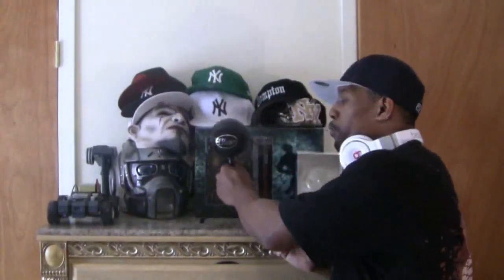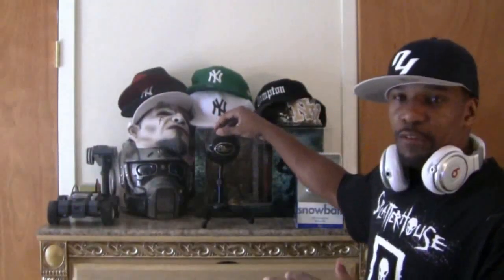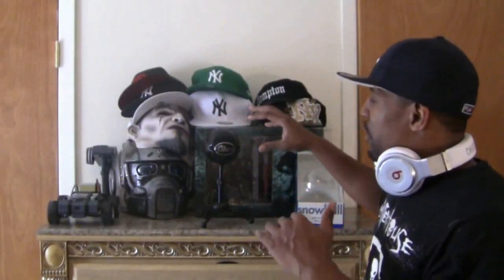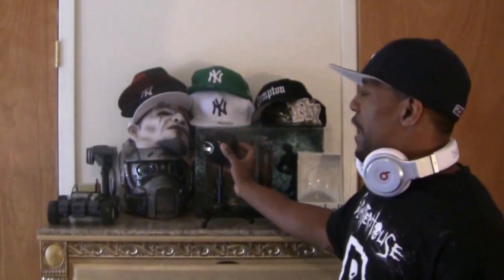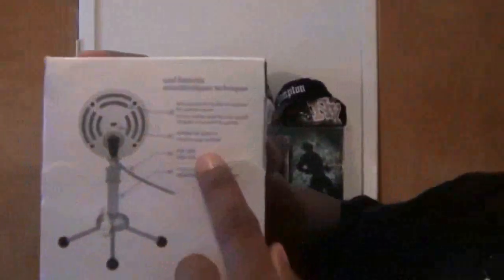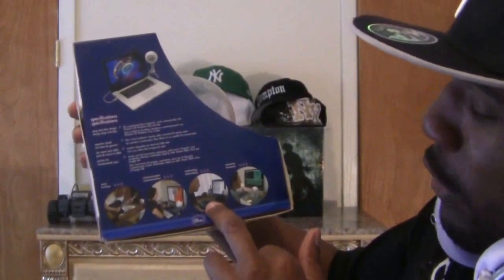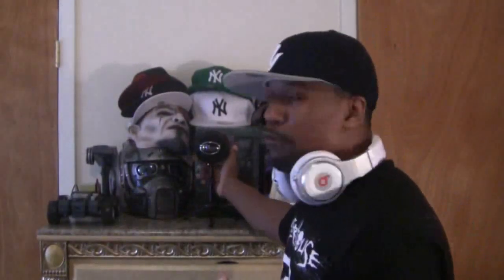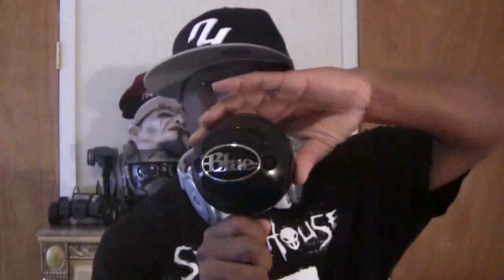Snowball Microphone Review, Podcasters, Musicians, Voiceovers, This Is Thee Product For You To Have.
I Love This Microphone simple as that. enjoy the video below and find out why HipHopGamer sounds so good on the Warzone podcast. GOD BLESS